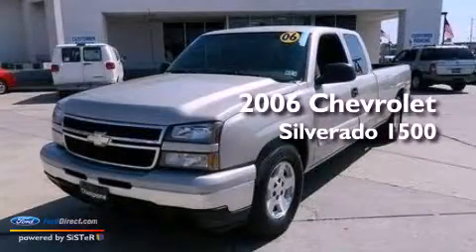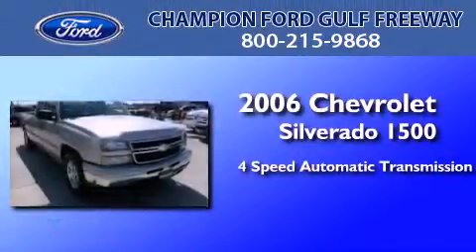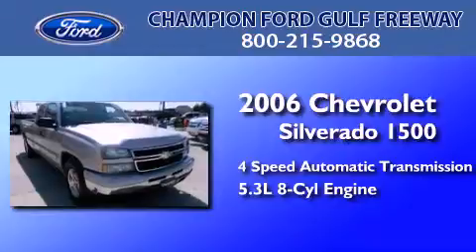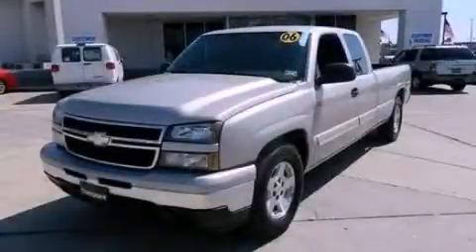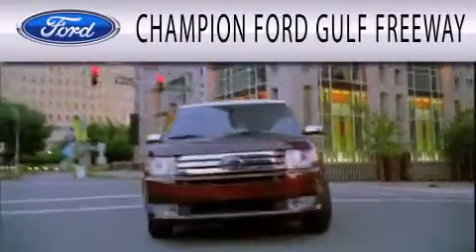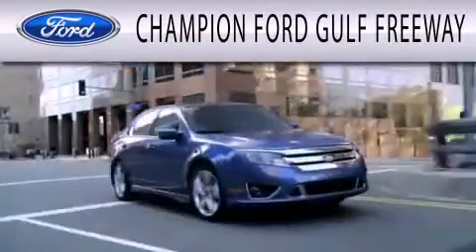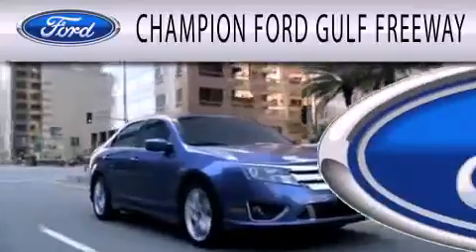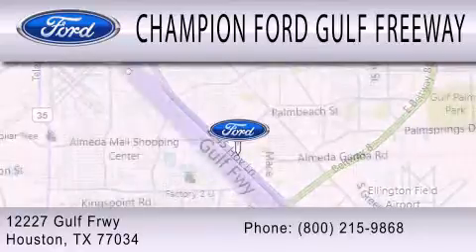2006 CHEVROLET SILVERADO 1500 Houston TX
Year : 2006
 Make : CHEVROLET
 Model : SILVERADO 1500
 Engine : 5.3L V8 16V MPFI OHV FLEXIBLE FUEL
 Trans . : 4-SPEED AUTOMATIC
 Exterior : TAN
 Miles : 98,632
 Interior : CHARCOAL
 Stock : 6E190879